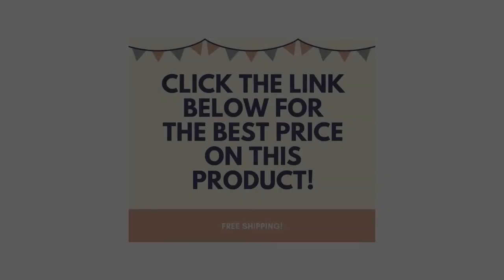Walant Womens Short Sleeve Sheath Dress Solid Color Irregular Hem Summer Bodycon Mini...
Features: Seasons: Summer StyleCasual Size information(Please allow slight measurement error,thank you): SizeS:Bust86cm/33.8inch---Waist74cm/29.1inch---Length85cm/33.4inch---Sleeve15.5cm/6.1inch SizeM:Bust91cm/35.8inch Waist79cm/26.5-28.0inch---Length86cm/33.8inch---Sleeve16cm/6.2inch SizeL:Bust96cm/37.7inch---Waist84cm/31.1inch---Length87cm/34.2inch---Sleeve16.5cm/6.4inch SizeXL:Bust101cm/39.7inch---Waist89cm/35.0inch---Length88cm/34.6inch---Sleeve17cm/6.6inch Material:Polyester,The material is well made, which is very comfortable to wear. Features: Round Neck,Solid Color,Irregular Hem, Short Sleeve Bodycon Pencil Dress Occasions: Beach, Outdoor, Party, Cocktail, Wedding, Club, Dating, Evening or daily wear. Garment Care : Machine washable, Hand wash recommended. Please Iron it after it's dry and then fold it neatly. "Walant" has registered US Trademark,the item is ONLY provided by Walant ,our Quality is totally different from other sellers Counterfeits, please recognize the only seller "Walant Fashion" and add your item to "Walant Fashion" ,thanks.